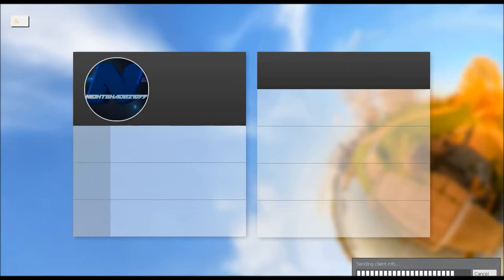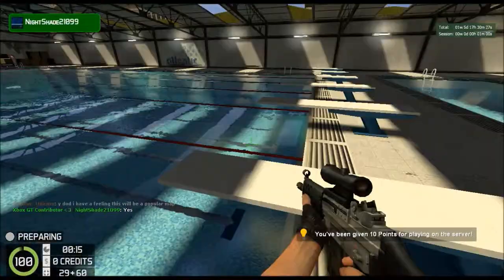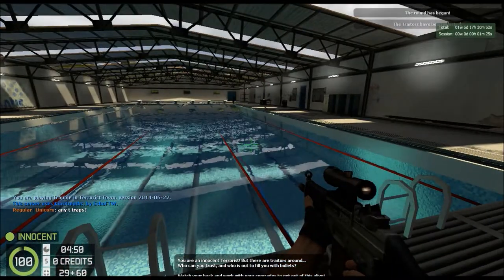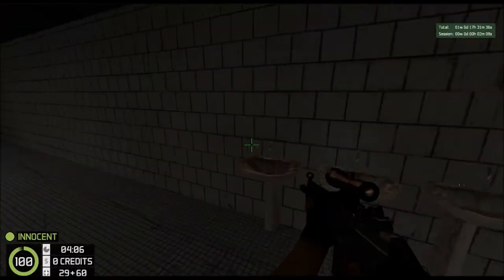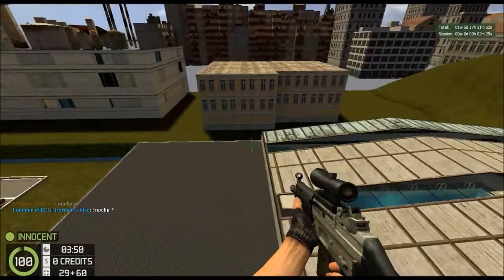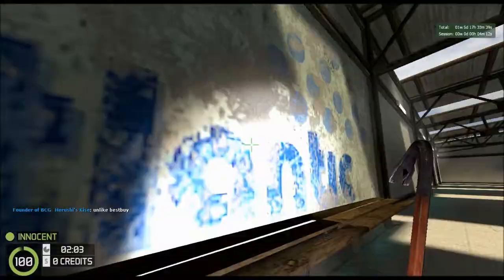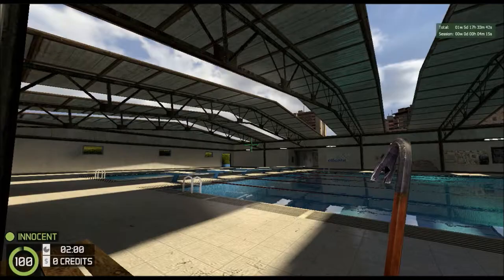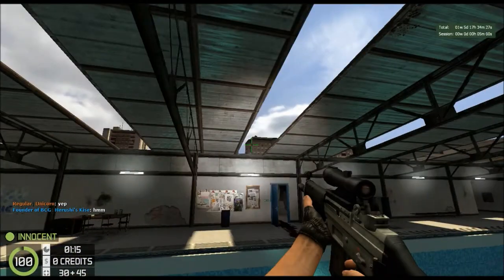ttt_swimming_pool_v2 Map Review On The Broom Closet Server [BCG] (Trouble in Terrorist Town)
Welcome all Earthlings,
Today we play on the map swimming pool, although yu spawn in a truck xD. This map will be replacing the Broom Closet Community Pool Map.

Trouble in Terrorist Town (TTT) is a Fretta-compatible gamemode for (and included in) Garry's Mod 10. It's about a group of Terrorists who have traitors among them, out to kill everyone who is not a traitor.

A small number of players (typically 25%) is selected as Traitors, who have to kill all the Innocent players (ie. the rest). Those innocents know there are people out to get them, and they're in the majority, but they do not know who the traitors are.

The Traitors must use the element of surprise and their special equipment if they are to succeed. The Innocent just have to survive, which means finding out who the Traitors are and killing them before they kill you. Of course everyone is holding a big gun, and everyone looks suspicious...

Interested in giving TTT a go? Join one of the GMod servers that list "Trouble in Terrorist Town" as their game in the server browser. Everything you need will automatically download. You do not need to install anything manually. Note that Counter-Strike Source is required and must be mounted in GMod (which is automatic if you own CS:S).

Intro Music; Dubstep Trap Intro (short version) | wav By makesomenoise